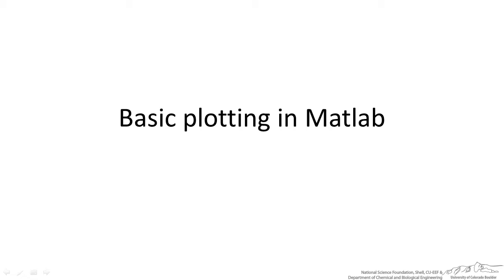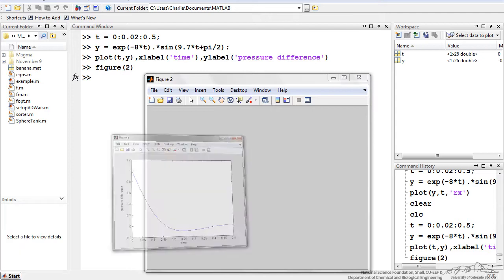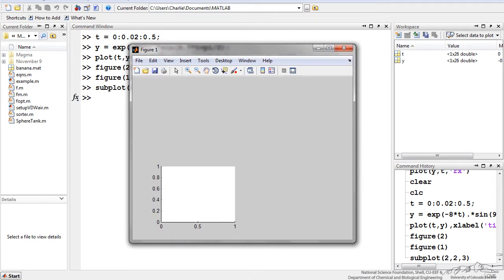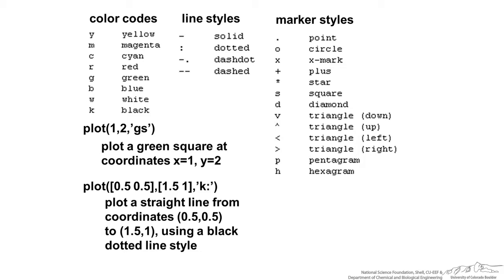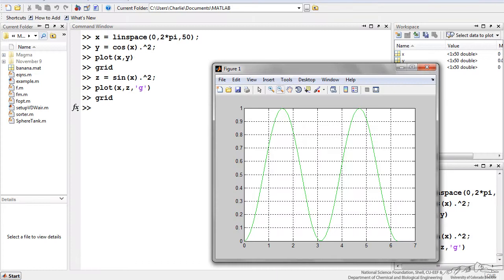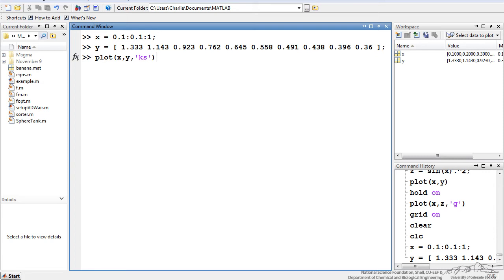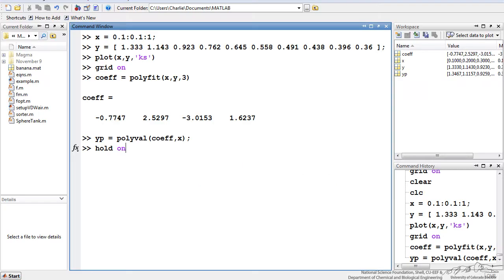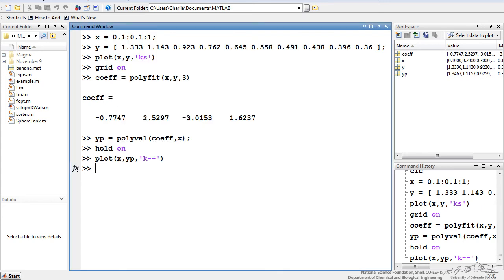MATLAB Plots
Describes how to use MATLAB to graph equations and experimental data. Made by faculty at the University of Colorado Boulder Department of Chemical and Biological Engineering.